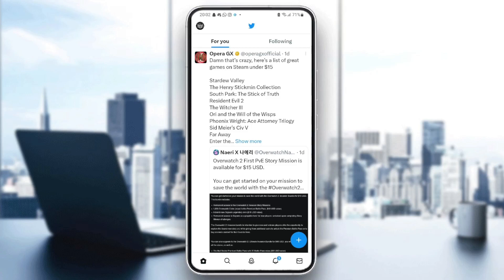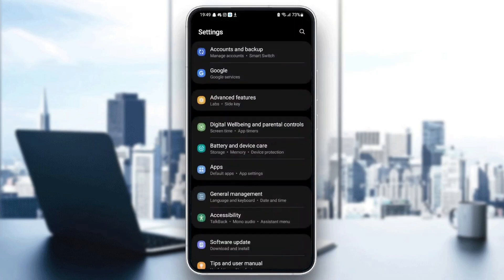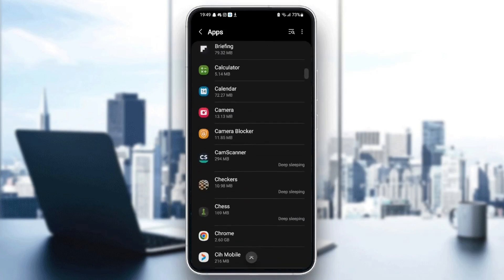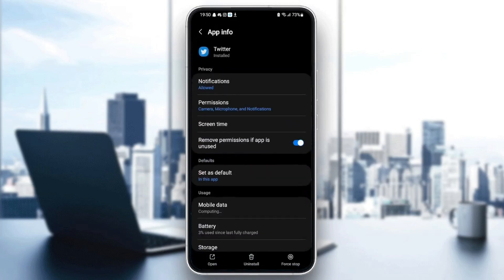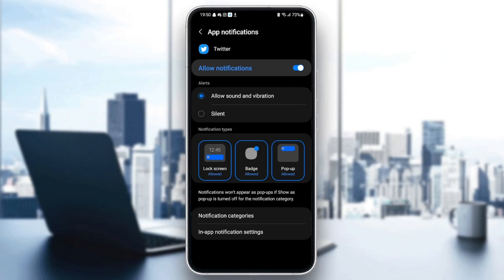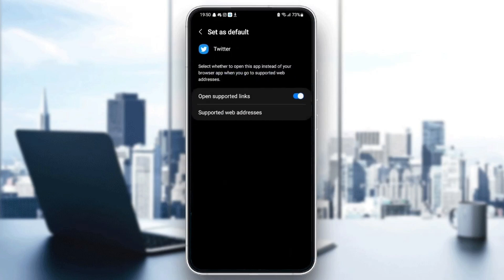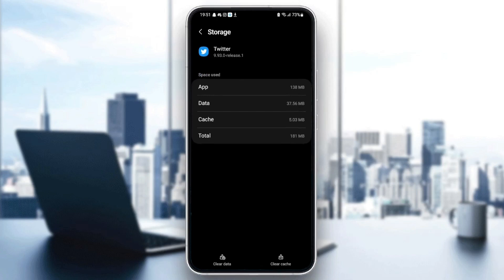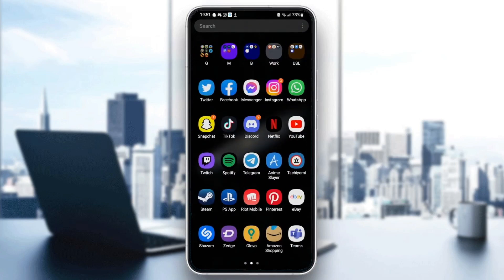How To Fix Twitter Verification Code Not Received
Today we talk about twitter verification code not received,how to fix twitter verification code not received problem,how to fix twitter verification code not received,twitter verification code